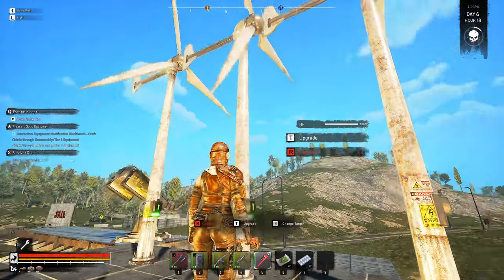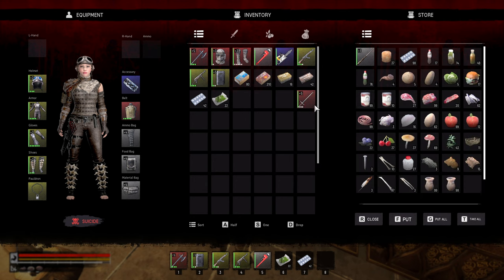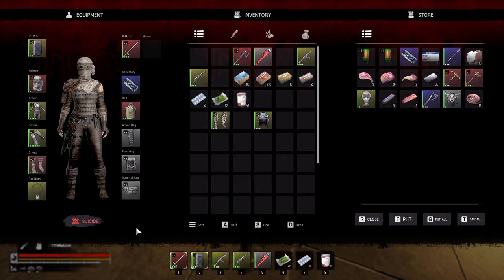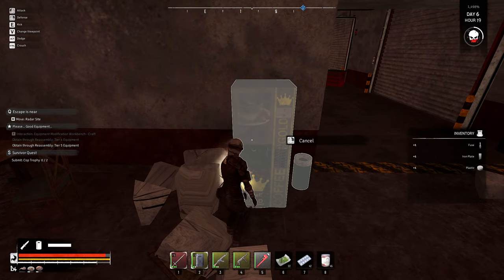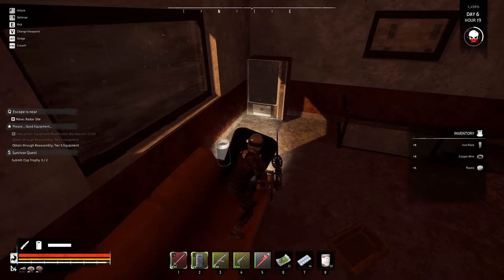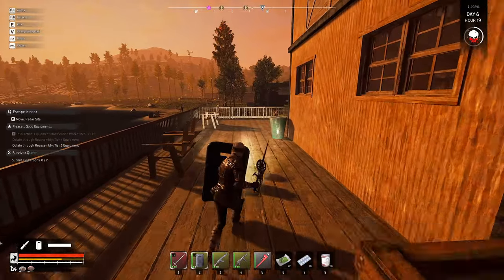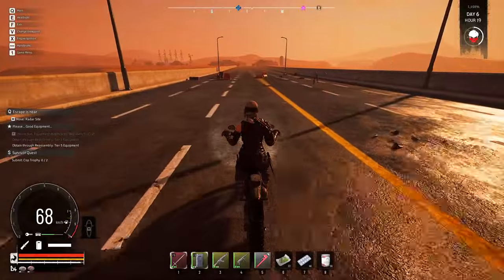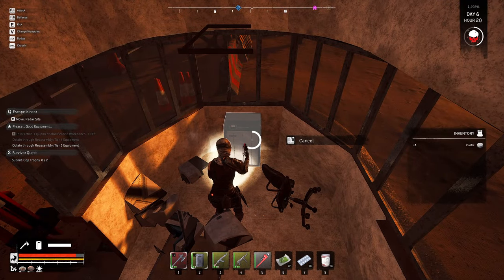Night of the Dead Ep25 - Tying up a few loose ends on the way to the desert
Welcome to Night of the Dead where you need to build defenses to help you survive against night waves of Zombie attacks and work towards escaping the island